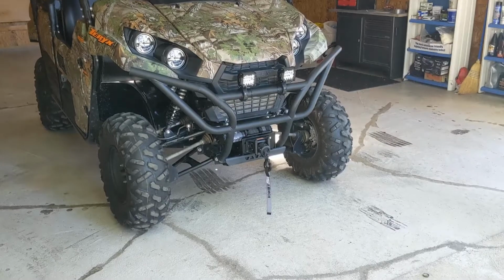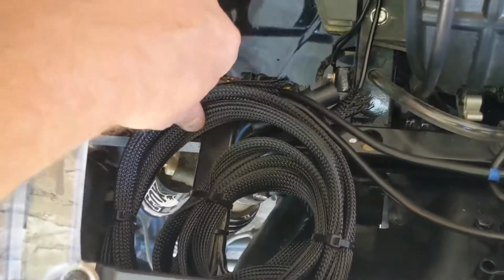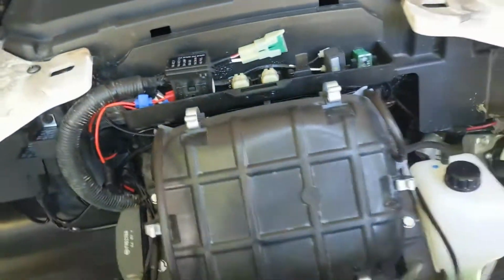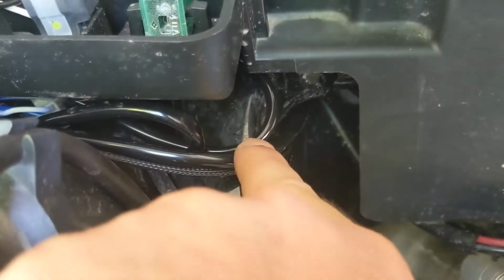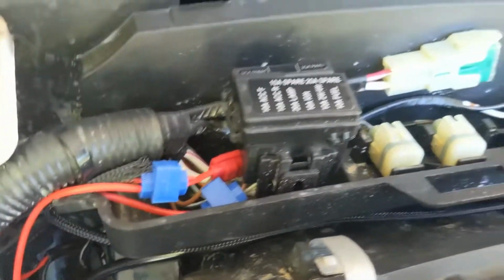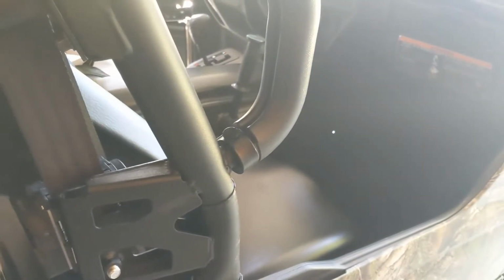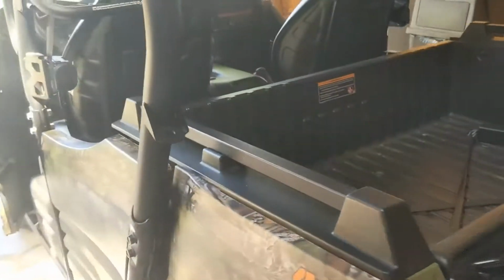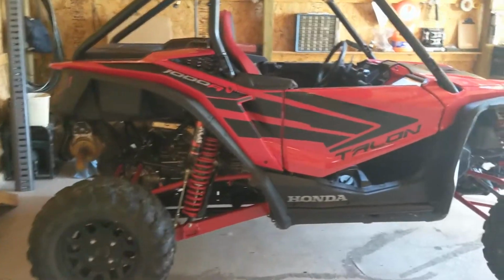2020 Teryx winch install Walk through and Vent mod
Old video that was hacked and deleted